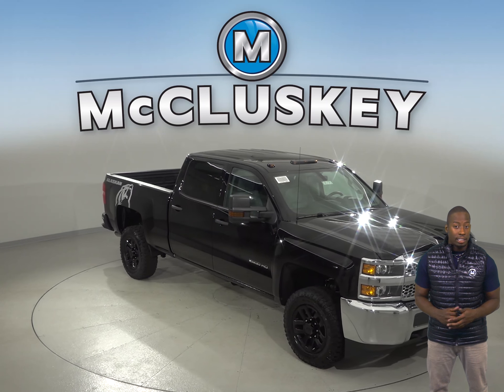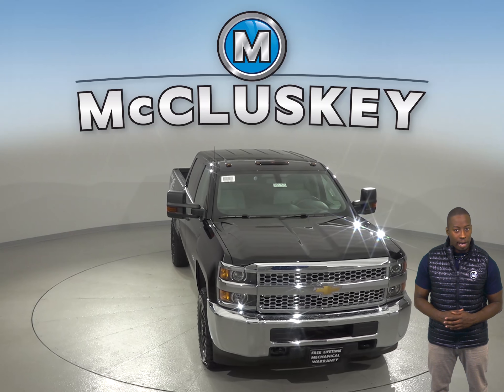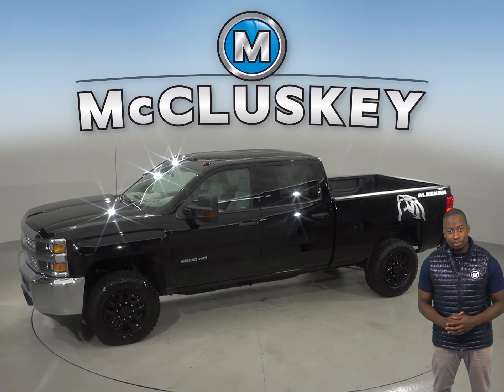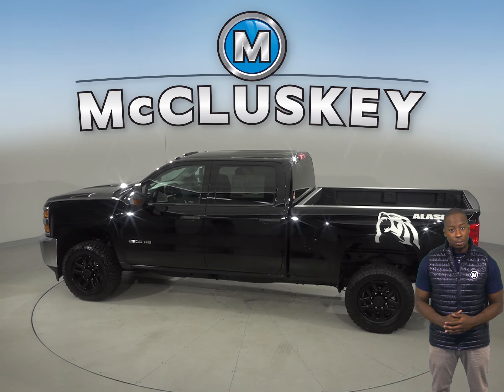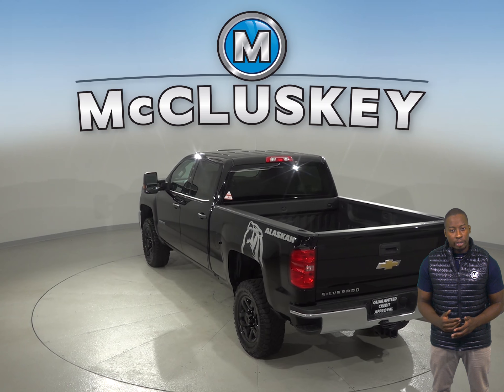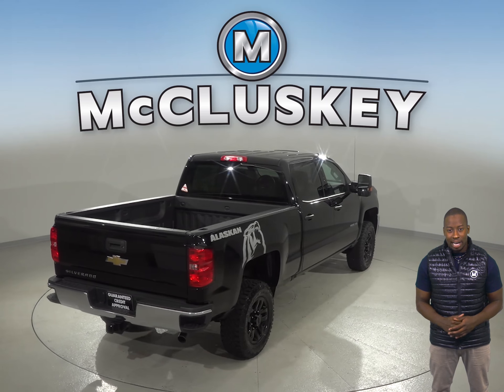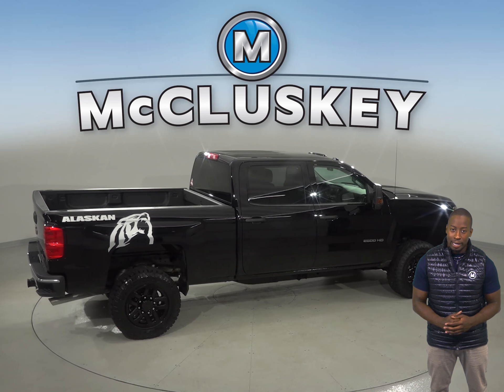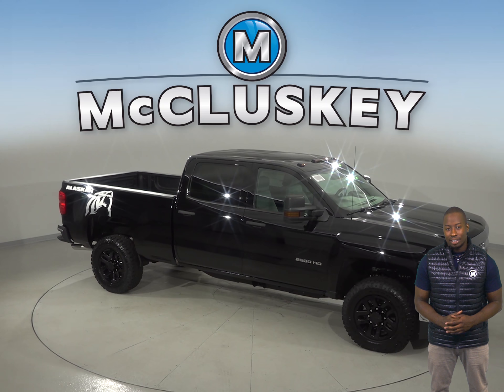191838 - New, 2019, Chevrolet Silverado, 2500, HD, Test Drive, Review, For Sale -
Challenged credit?